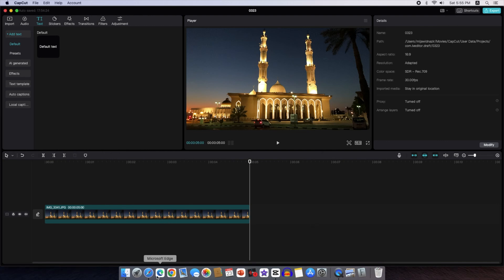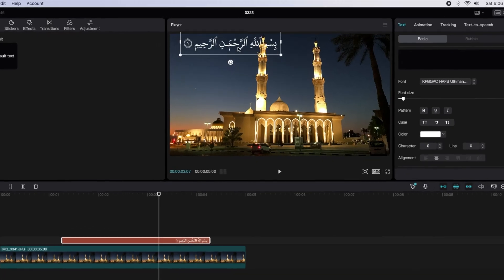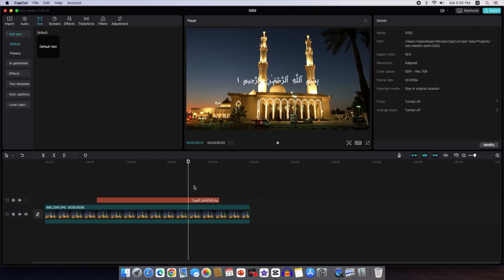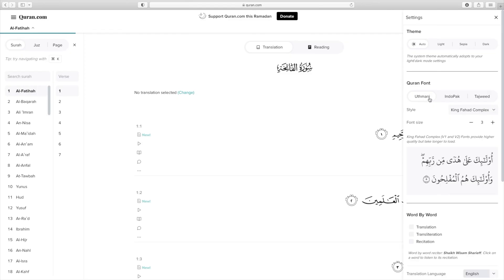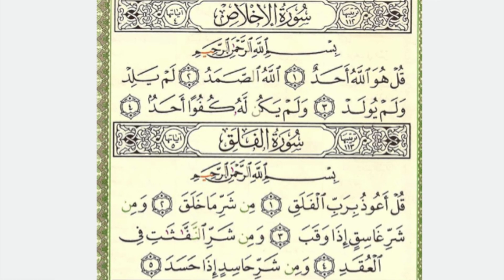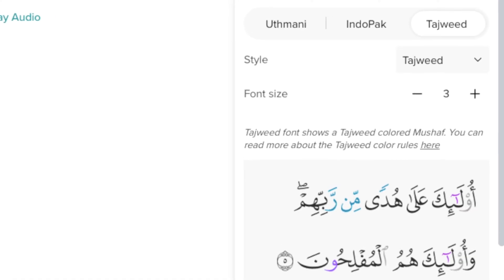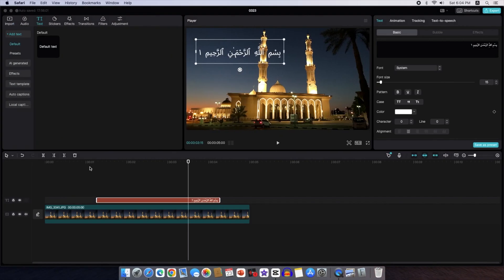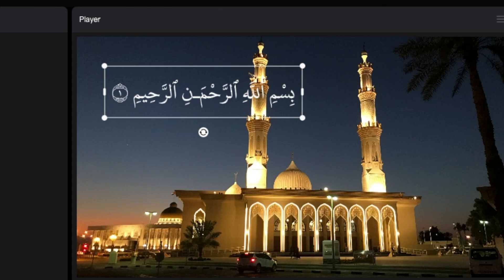Arabic font style - Capcut Tutorial (Part 1)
Arabic font style - Capcut Tutorial

Embark on a journey of artistic expression with our video tutorial, designed to demystify the use of King Fahad Complex Fonts in Arabic calligraphy. Learn how to download and install Uthmani-style fonts, reminiscent of the Quranic script, and seamlessly integrate them into your digital projects. Follow our step-by-step demonstration to set up these fonts in your system and enhance your creative endeavors with the timeless elegance of Arabic typography.